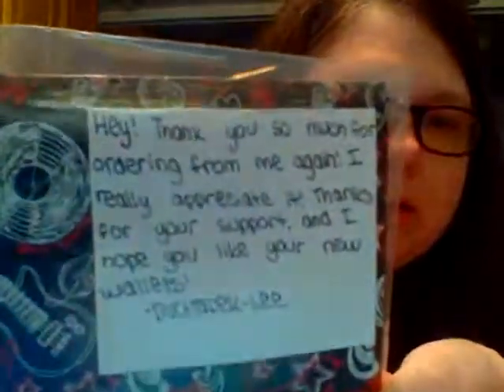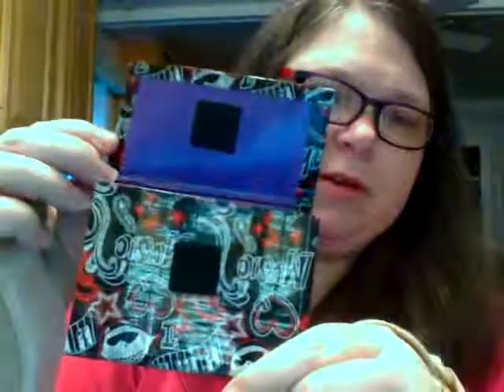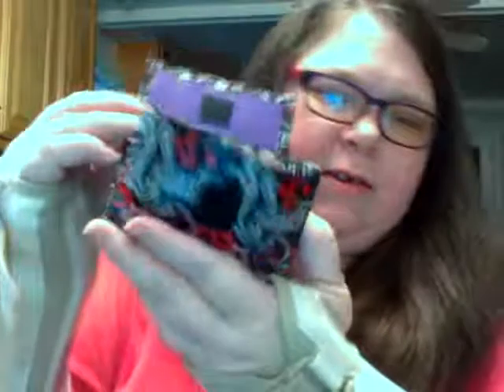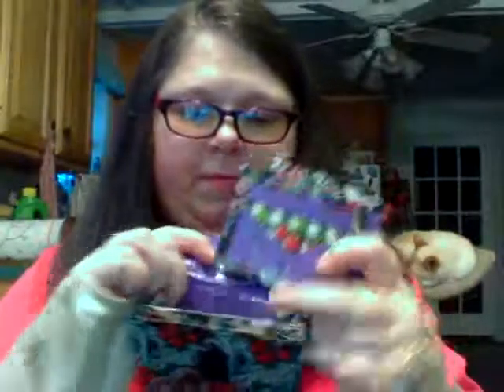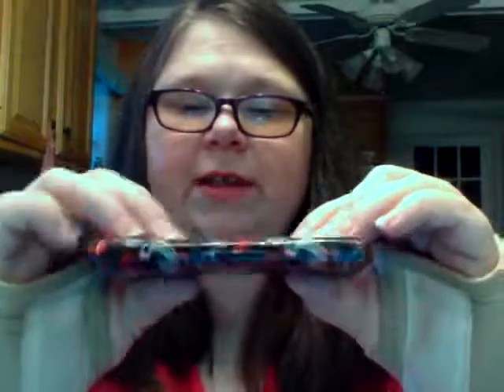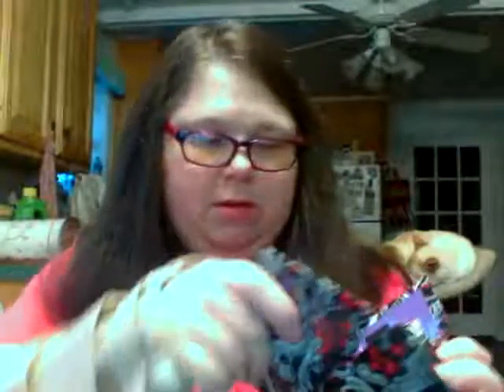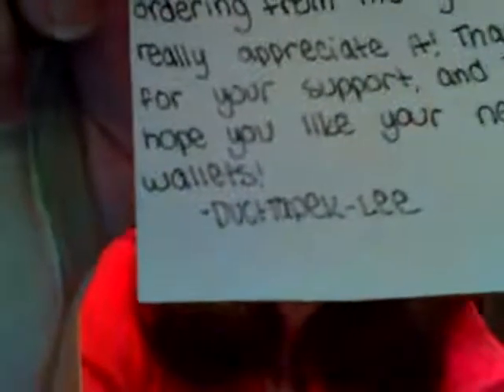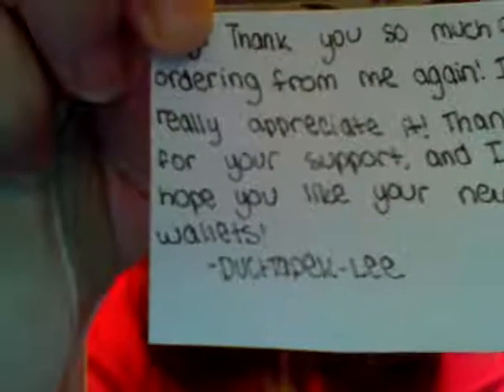Custom Wallet order opening from Duct Tape KLee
this is a custm wallet set i ordered from DuctTapeKlee. i meant to say good Ziploc not velcro for the inside out wallets.